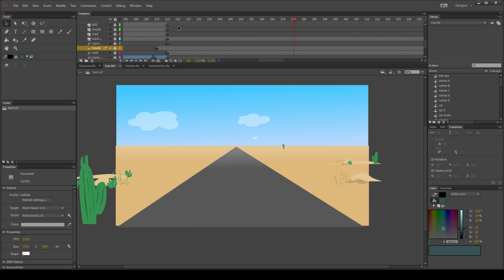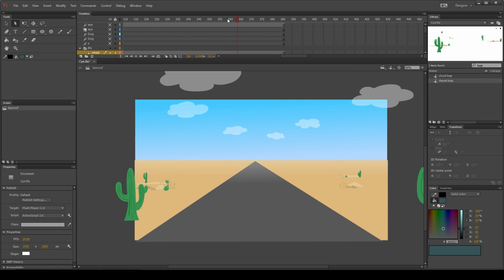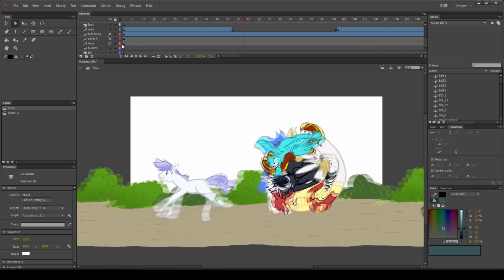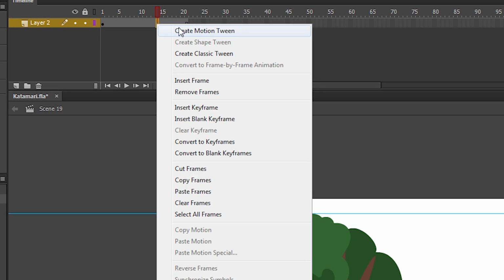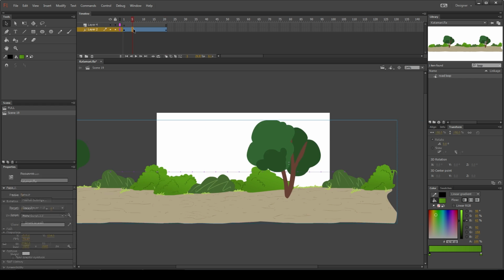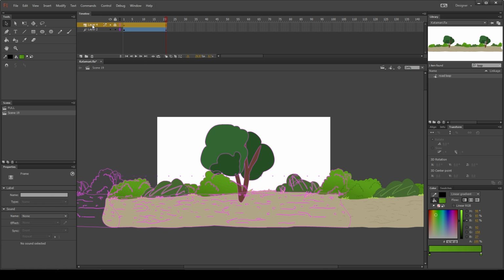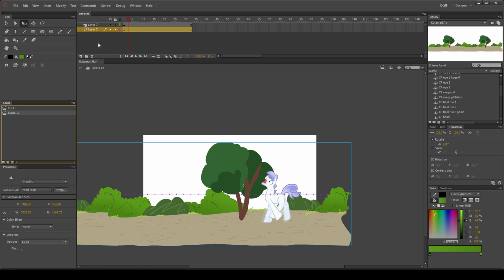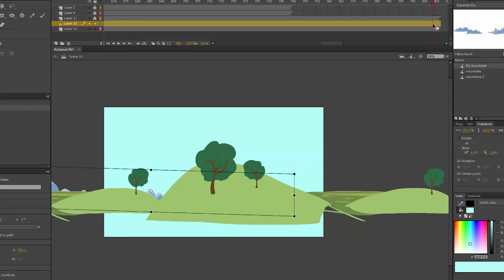How to make a dang infinite looping background in Flash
Tutorial for Flash CS4 and up. Made in Flash CC. Not made for people with zero Flash experience.
Looping, scrolling backgrounds and nightmares of seeing the same cactus every .04 seconds.